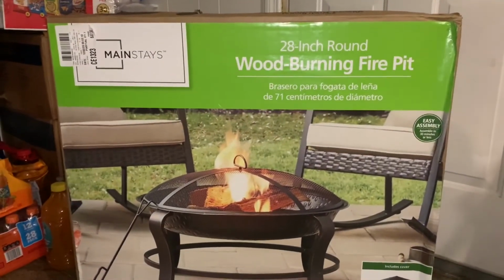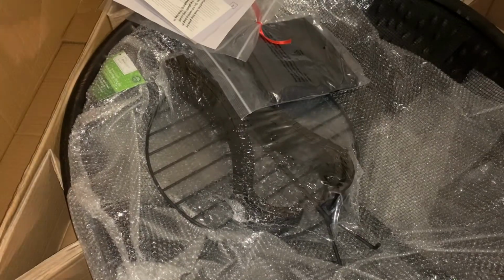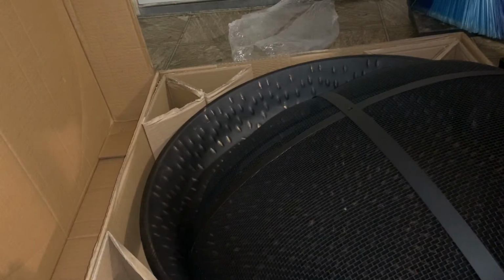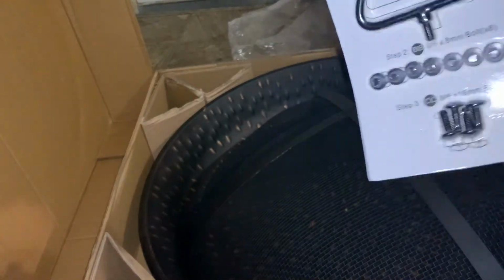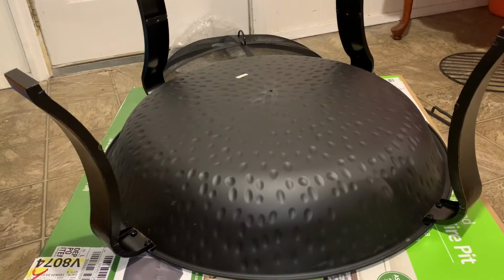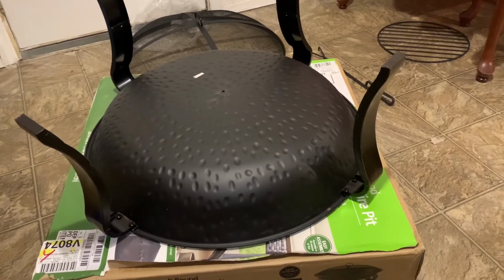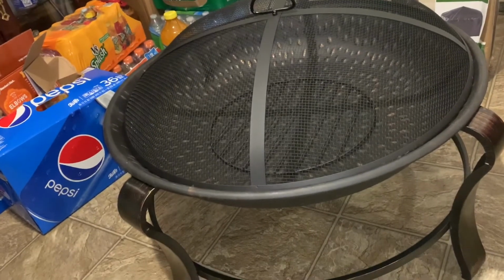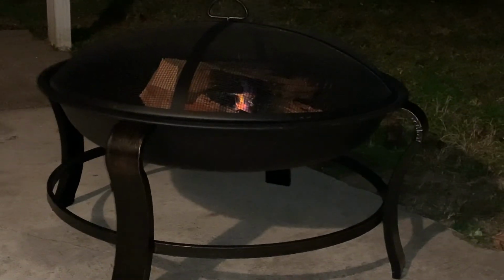Quarantine Project| Mainstays Wood Burning Fire Pit| Unboxing and Assembling (Looks Great)